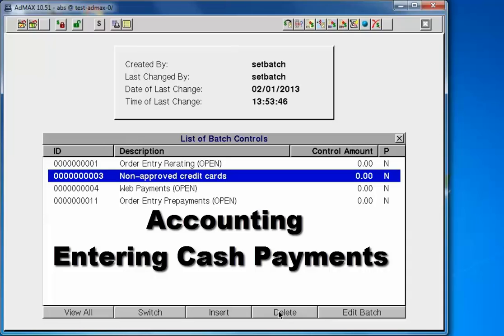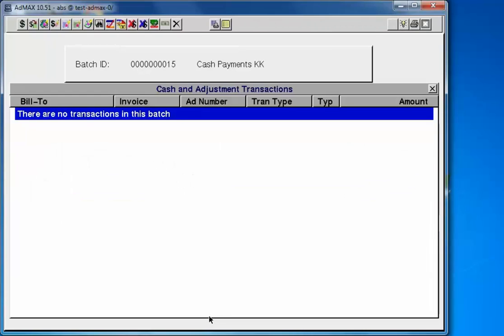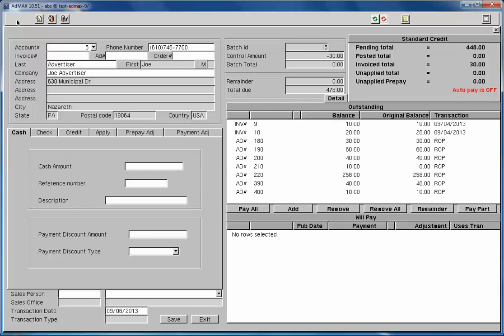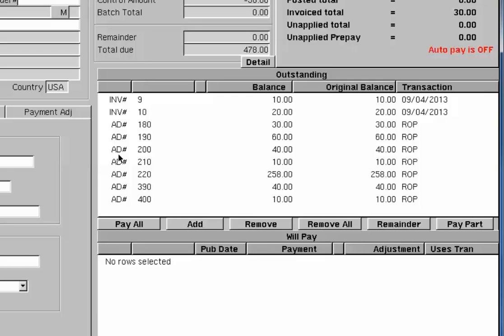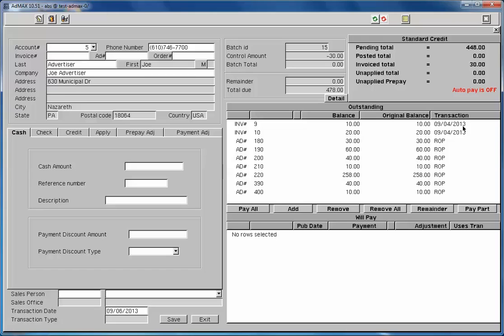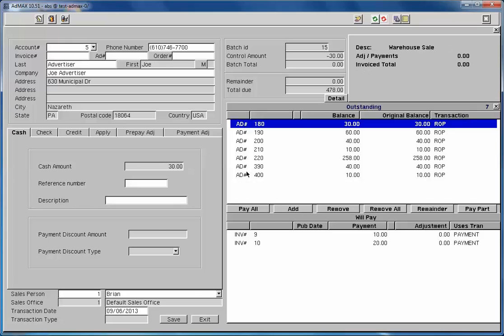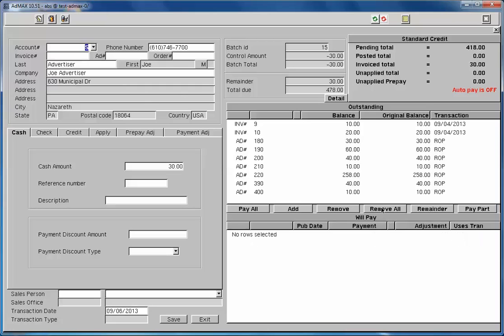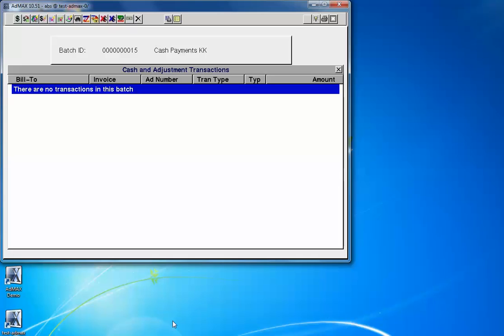Accounting - Cash Payment Entry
This video reviews the basics of enter a cash payment into an accounting batch.